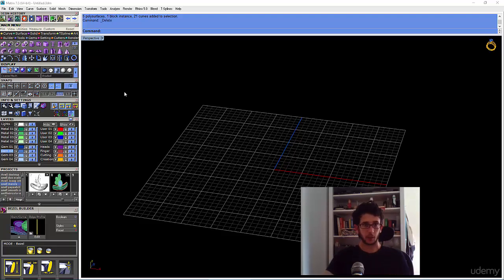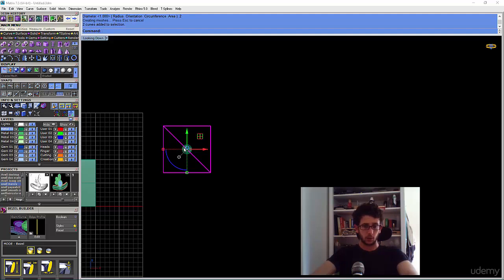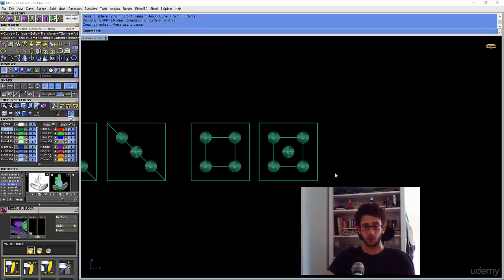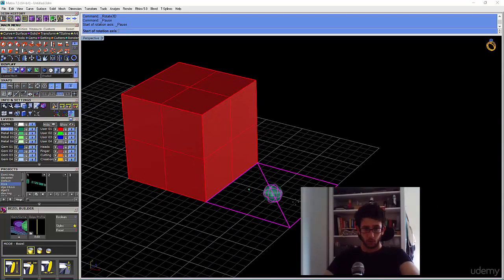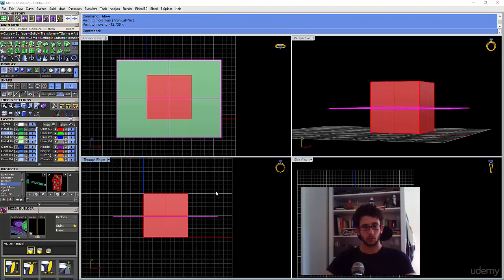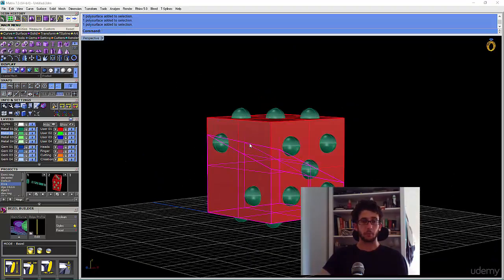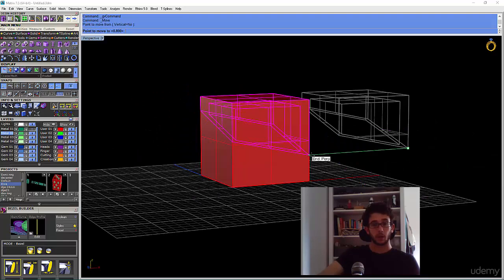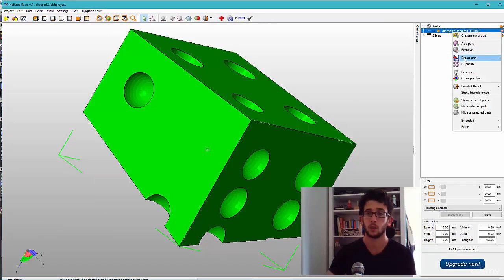005 The dice (Matrix gemvision tuto)